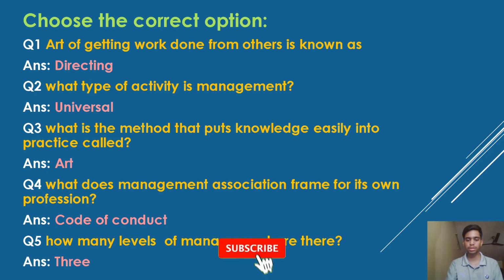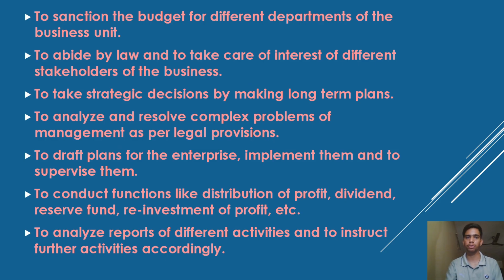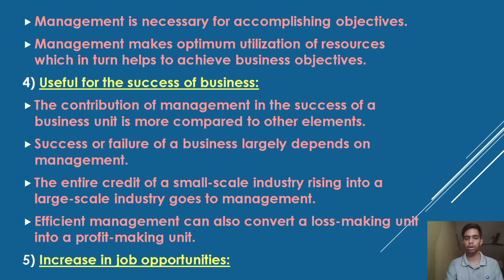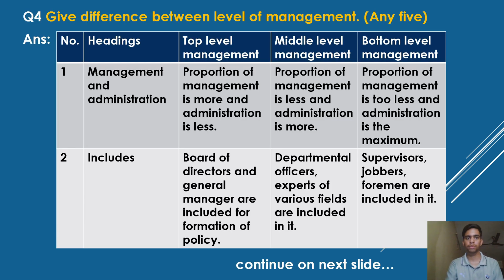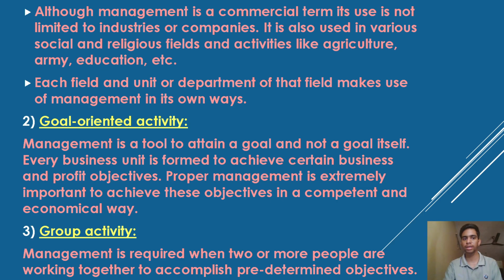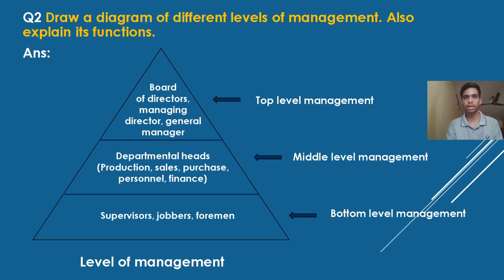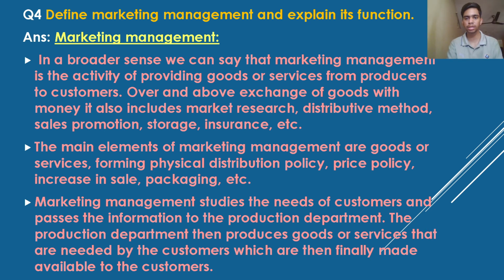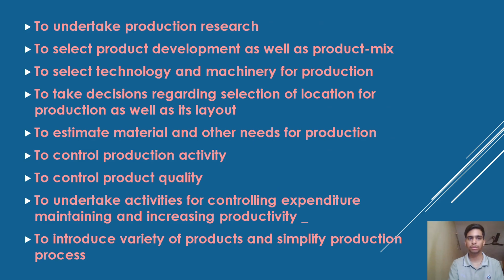Class 12 Commerce Chapter 1 Nature & Significance of Management | A complete solution | GSEB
In this video, we will cover Class 12 Commerce (Business Studies) Chapter 1 – Nature and Significance of Management in a detailed and easy-to-understand way.

This video is perfect for students preparing for board exams, as it includes complete explanation, important concepts, and exam-focused content.

nature and significance of management class 12 commerce
nature and significance of management gseb
class 12 nature and significance of management gseb
ocm class 12
ocm chapter 1 nature and significance of management
nature and significance of management question answer
class 12 commerce chapter 1 question answer
class 12 ocm chapter 1 question and answer
gseb class 12 chapter 1 question and answer

Chapters
00:00 Introduction
00:16 Intro
00:31 Choose the correct option
01:27 Answer the following question in one sentence each
02:58 Answer the following questions in short
04:13 Q2 How does management benefit the society
04:50 Q3 What is planning
05:23 Q4 What is organization
06:00 Q5 What is co-ordination
06:24 Q6 who are introduced in the top level management
06:34 Q7 which are the main elements of marketing management
06:45 Q8 Discuss various elements of price-mix
07:10 Q9 Discuss about staffing
08:40 Answer the following questions in brief
12:07 Q2 Explain management as a profession
14:50 Q3 Explain function performed by top level management
16:01 Q4 Give difference between level of management
17:33 Q5 Discuss the importance of co-ordination
18:12 Q6 Discuss the importance of human resource management
18:48 Q7 What are the functions of financial management
19:52 Answer the following questions in detail
23:25 Q2 Draw a diagram of different level of management. Also explain its functions
27:46 Q3 Define co-ordination and explain characteristic of it
29:29 Q4 Define marketing management and explain its function
31:59 Q5 Define human resource management and explain its functions
33:40 Q6 Define production management and explain its functions
34:47 Outro